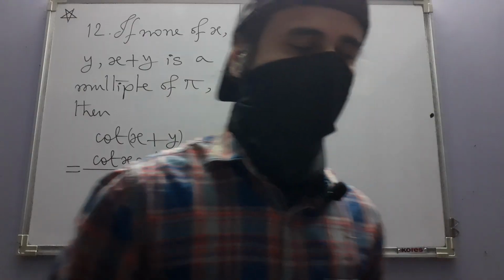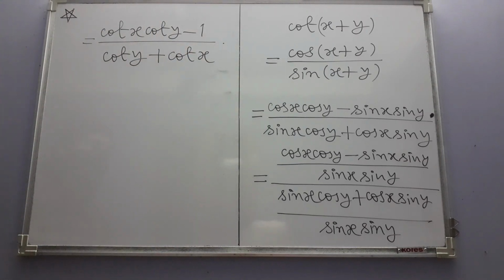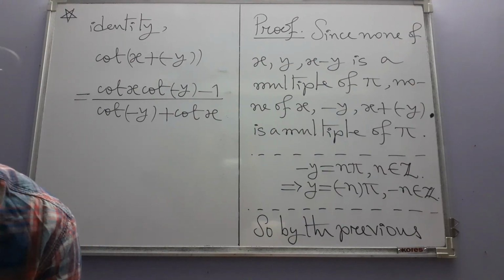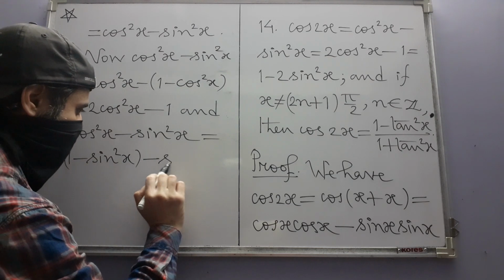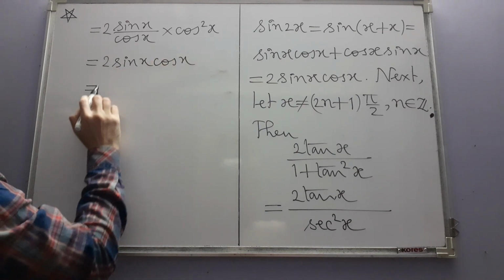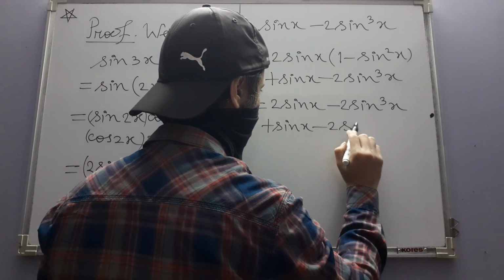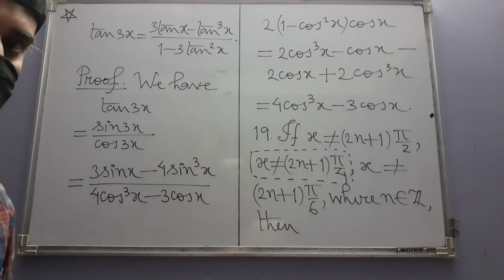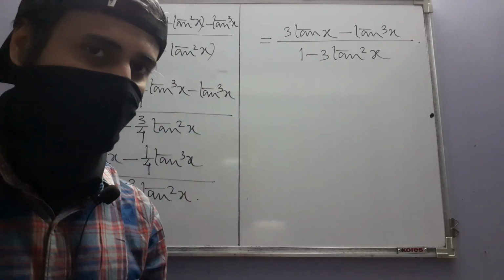Class XI, NCERT (Trigonometric Functions)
We prove more identities in this part.